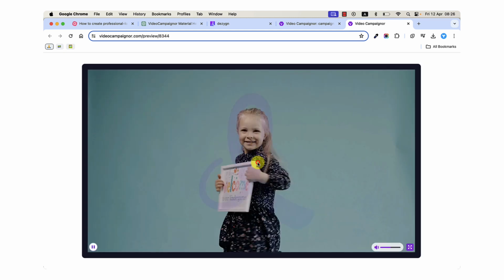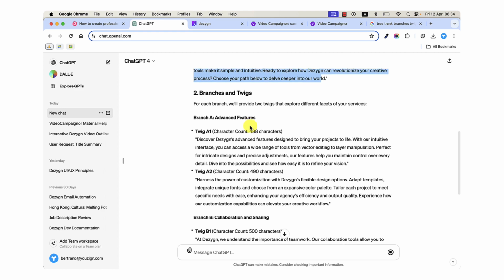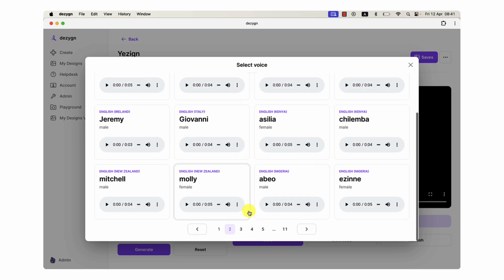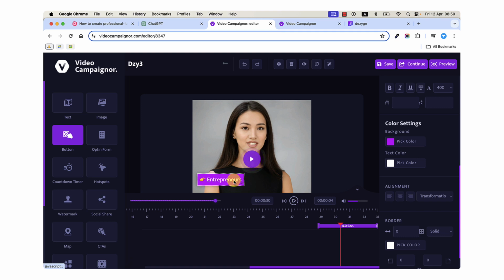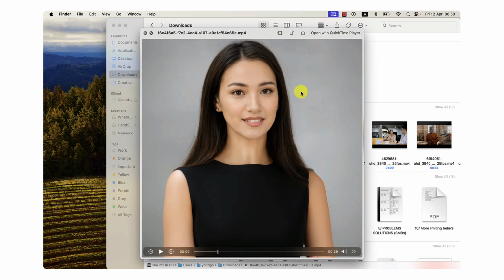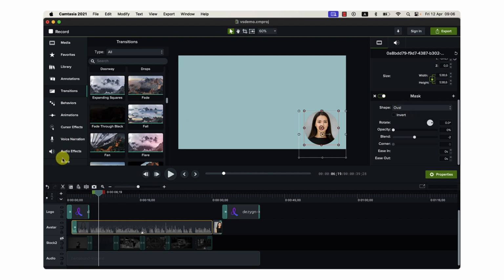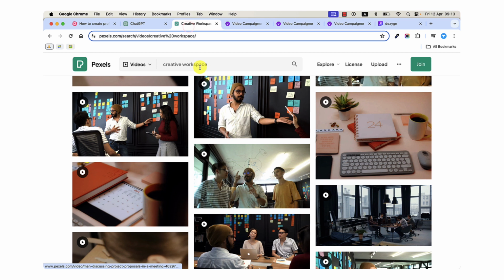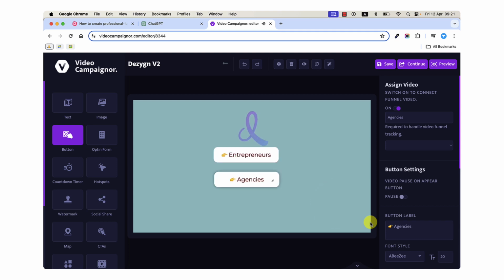How to create professional-looking interactive videos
Learn how to script, create and produce interactive videos using Dezygn, Video Campaignor and Camtasia.